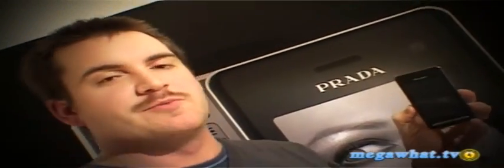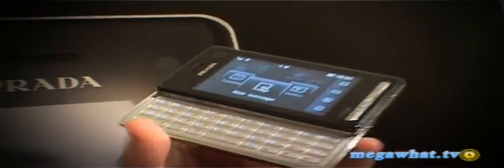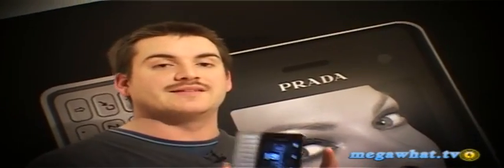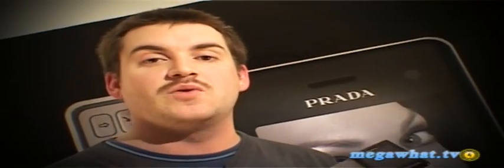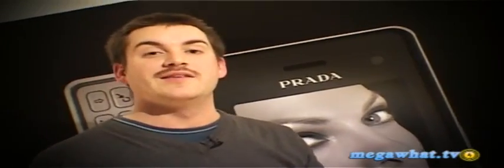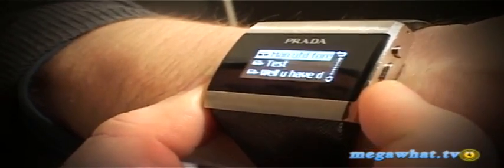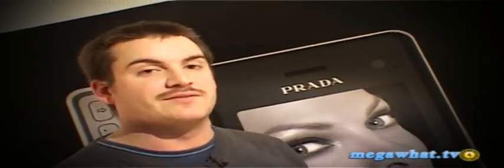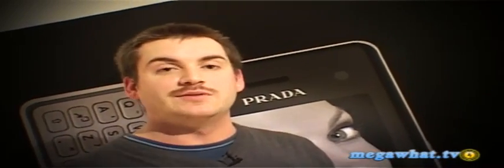LG Prada 2 phone: First Look Review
Stuart takes a look at the updated and improved LG KF900 Prada Phone. and is also sporting a nifty new Prada watch. Coincidence?